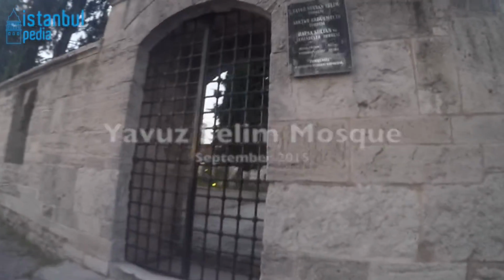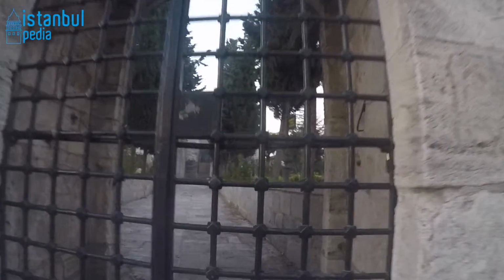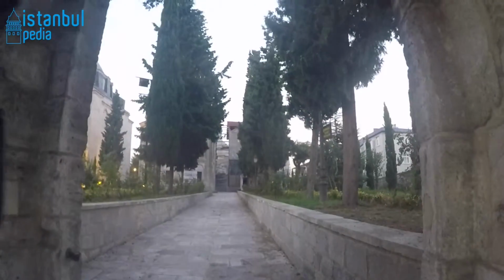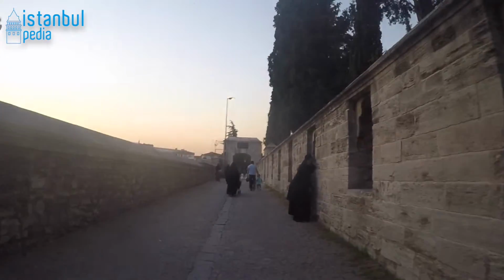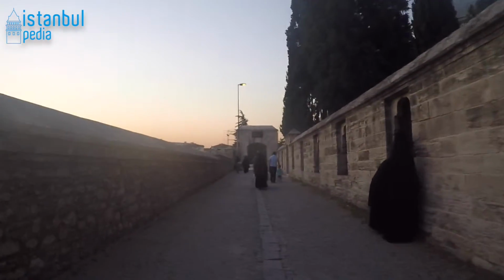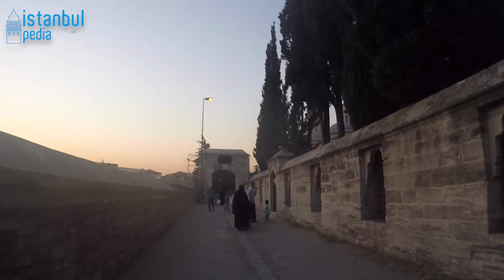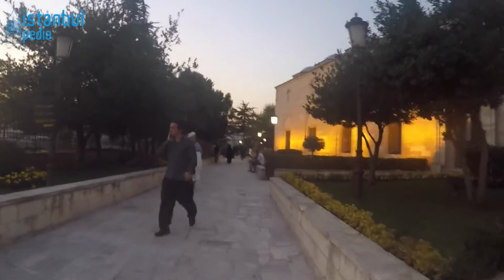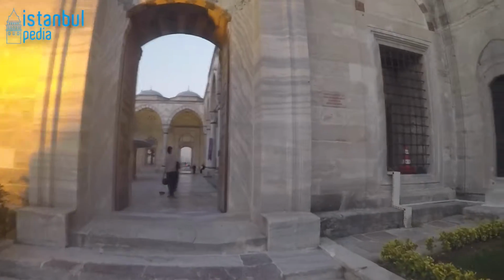Yavuz Selim Mosque - Istanbul, Turkey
Yavuz Selim Mosque

The Yavuz Selim Mosque, also known as the Selim I Mosque and the Yavuz Sultan Selim Mosque (Turkish: Yavuz Selim Camii) is a 16th-century Ottoman imperial mosque located at the top of the 5th Hill of Istanbul, Turkey, in the neighborhood of Çukurbostan, overlooking the Golden Horn. Its size and geographic position make it a familiar landmark on the Istanbul skyline.

History

The Yavuz Selim Mosque is the second oldest extant imperial mosque in Istanbul. It was commissioned by the Ottoman sultan Suleiman the Magnificent in memory of his father Selim I who died in 1520. The architect was Alaüddin (Acem Alisi).[3] The mosque was completed in 1527/8. Attempts have been made to associate the structure with the famous imperial architect Mimar Sinan, but there is no supporting documentary evidence, and the date of the mosque is too early. However, one of the türbe in the garden of the mosque is a work of Sinan (see below).